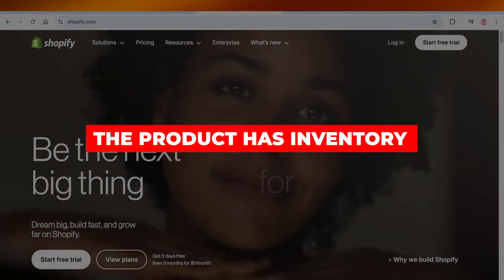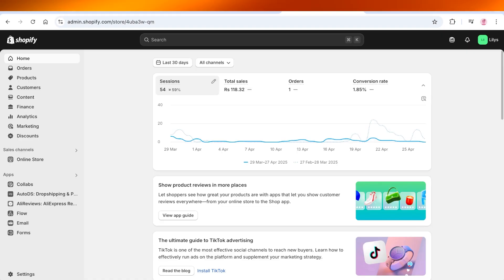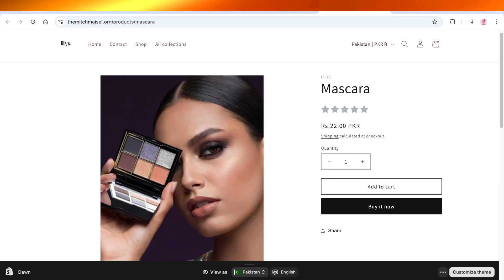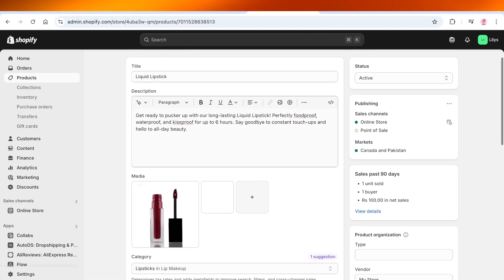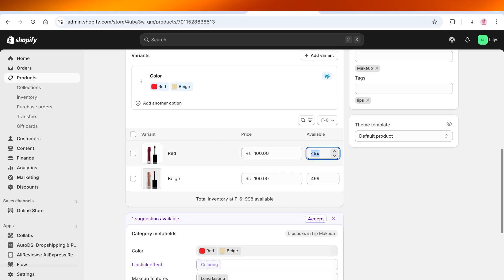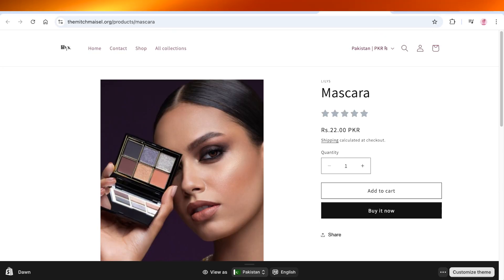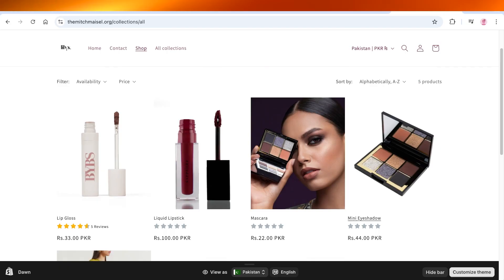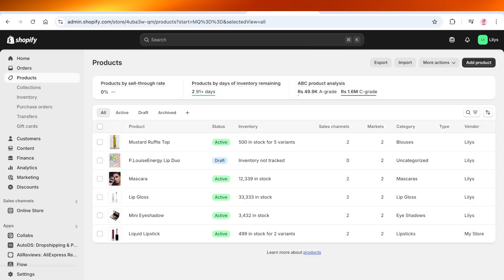The Product Has Inventory but Shows as Sold Out Shopify (2025) | Quick & Easy SOLUTION Tutorial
Quick and easy tutorial to fix the “Product Has Inventory but Shows as Sold Out” issue on Shopify. This beginner-friendly guide walks you through checking inventory settings, sales channels, product variants, and theme conflicts to resolve stock display errors. Perfect for Shopify store owners who want to ensure accurate product availability, improve customer experience, and prevent lost sales with simple troubleshooting steps.